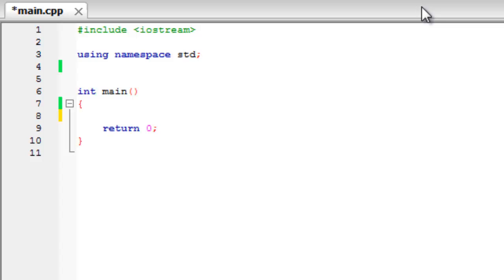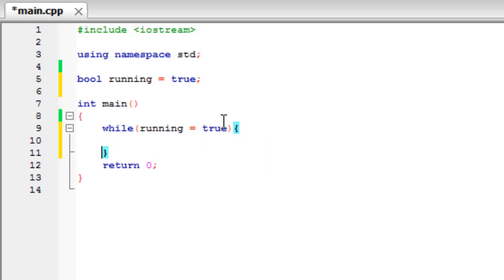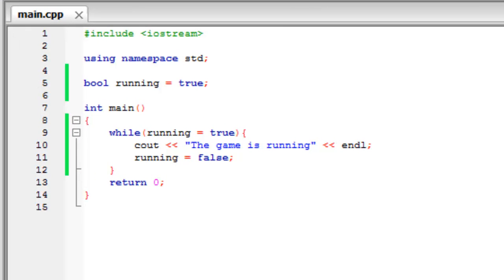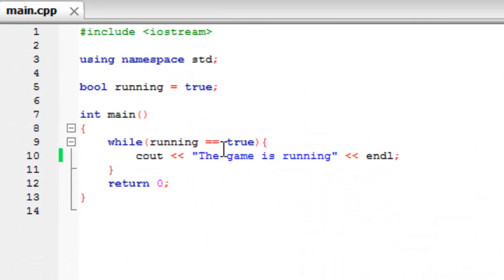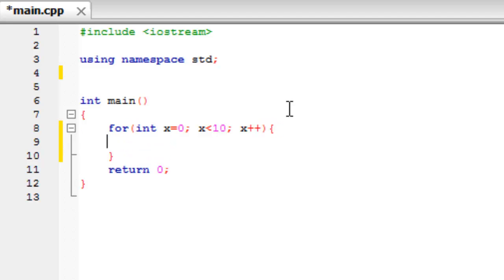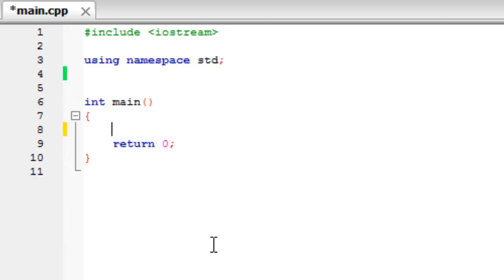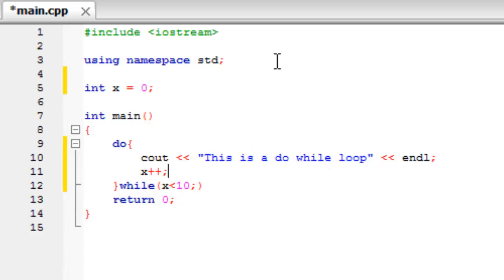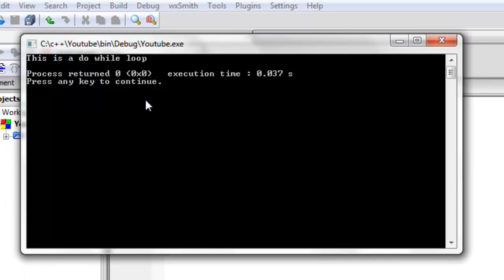C++ Tutorial 7 - Loops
Welcome back to your 7th C++ tutorial! Today I'll teach you about loops - specifically the while, for and do while loops.